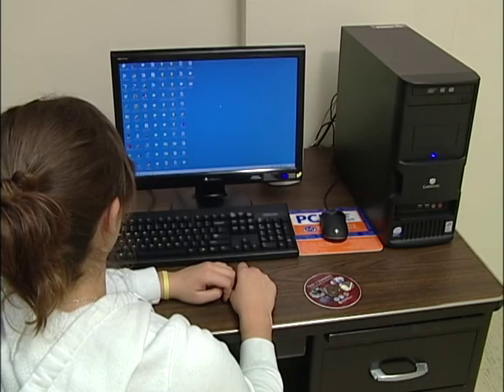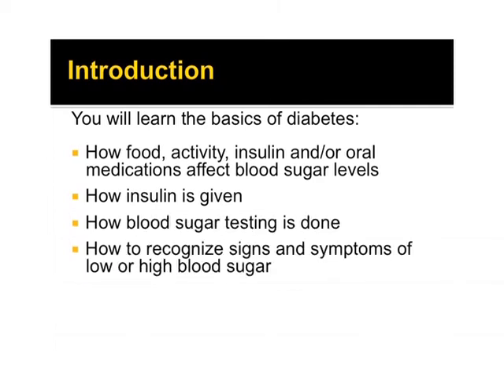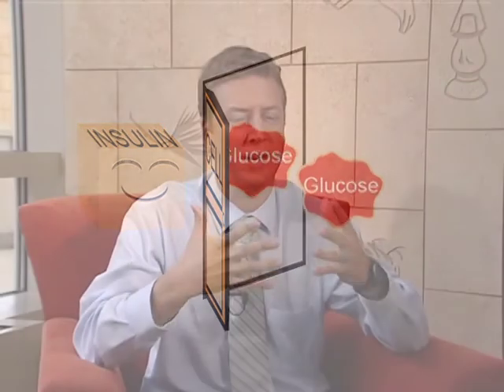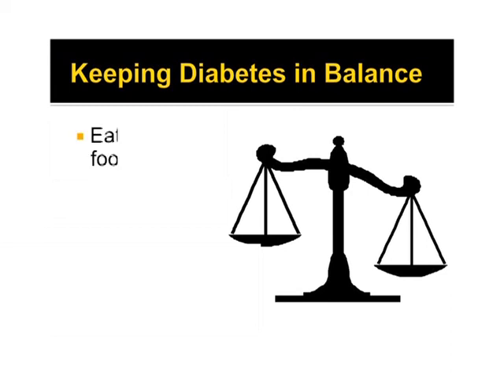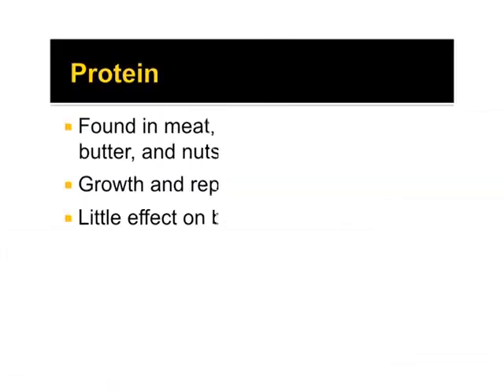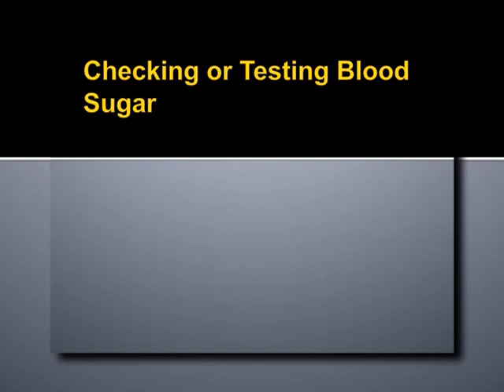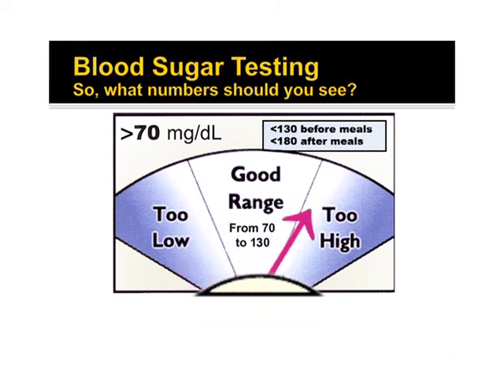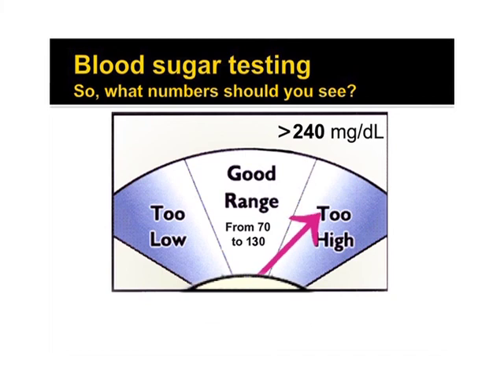Type 1 Diabetes- Caring with Confidence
This video is for people who would like to learn about diabetes because of their interactions with people who have diabetes - especially people with type 1 diabetes.  This video is available with closed captioning, and is a collaboration of the Wisconsin Lions Foundation, the Wisconsin Department of Health, Diabetes Prevention and Control Program (DPCP), numerous diabetes health professionals, and the UW-Platteville Media Technology Services.